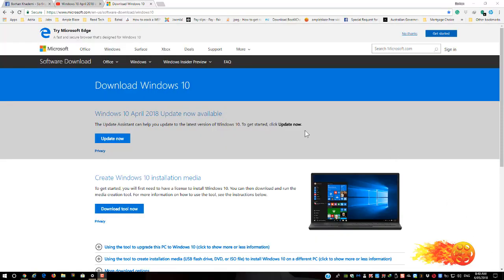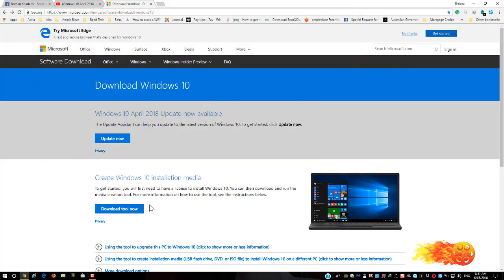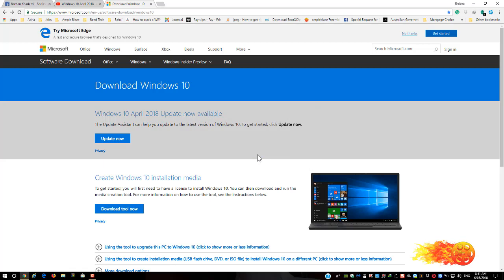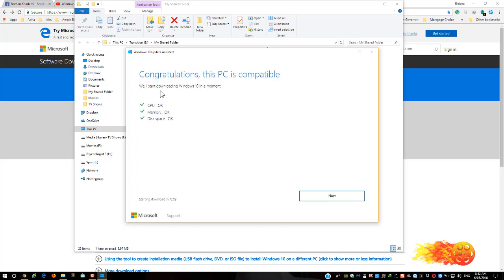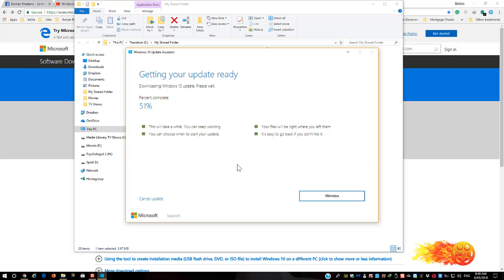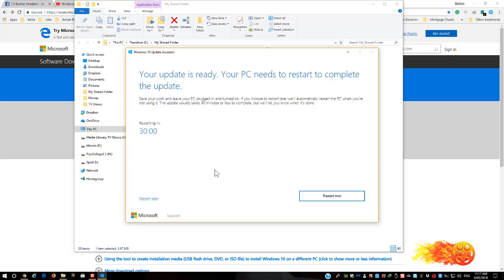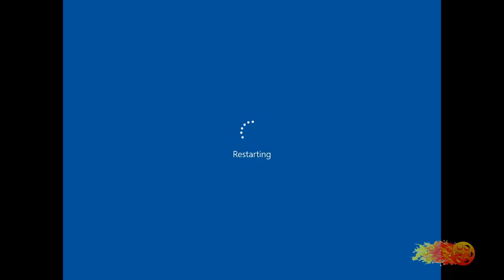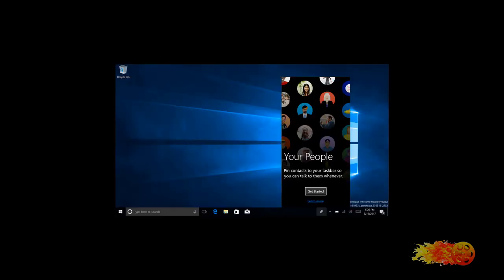How to Upgrade to Windows 10 Build 1803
Ample Blaze brings you the latest VT on how to upgrade your Windows 10 operating system to the latest version of windows.